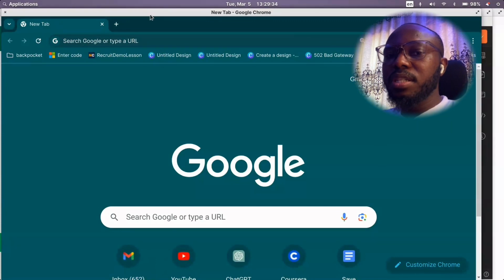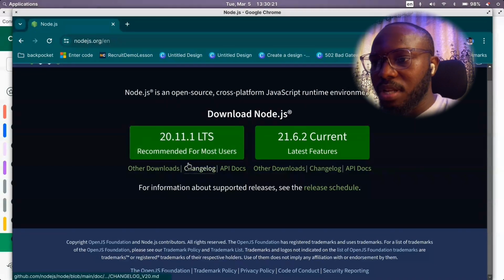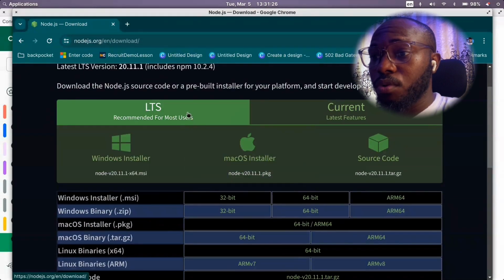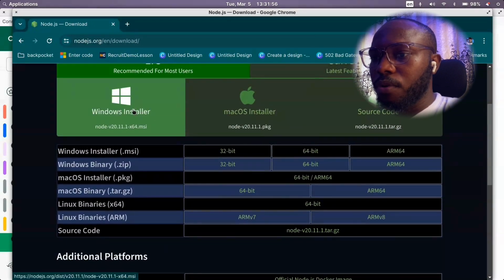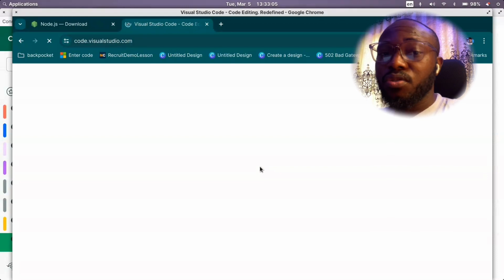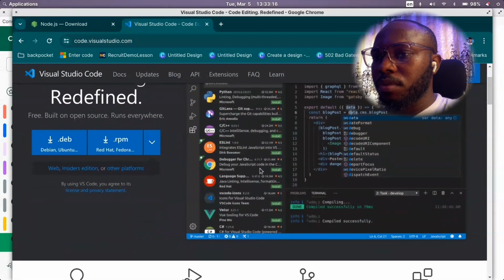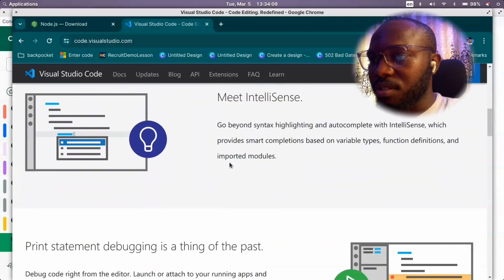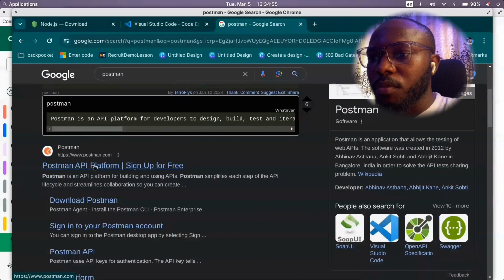Three(3) Basic things you need to start as a Javascript Backend Developer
🚀 Ready to kickstart your journey as a JavaScript backend developer? 🚀 Dive into our latest video where we unveil the 3 essential tools you need to skyrocket your skills! From mastering Node.js to harnessing the power of Express.js, we've got you covered. Don't miss out - watch now and embark on your coding adventure! 💻✨